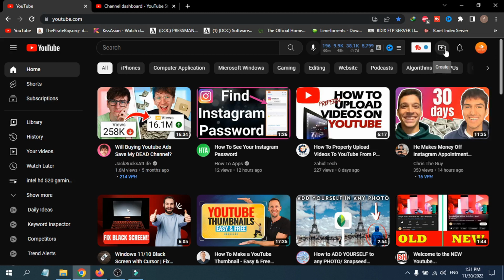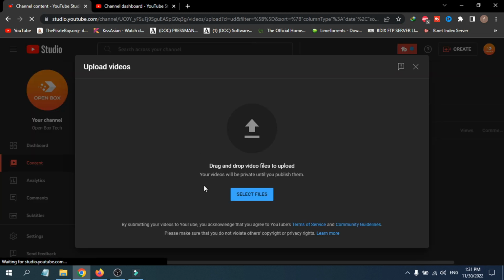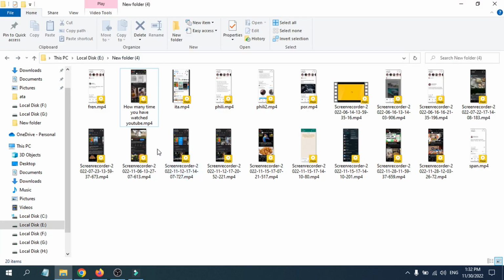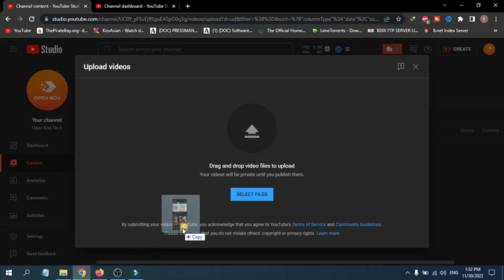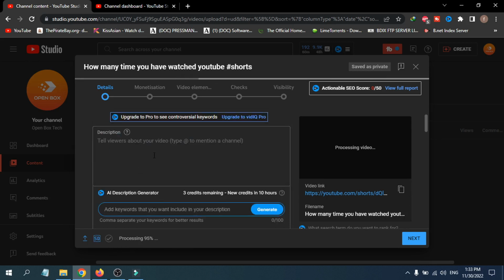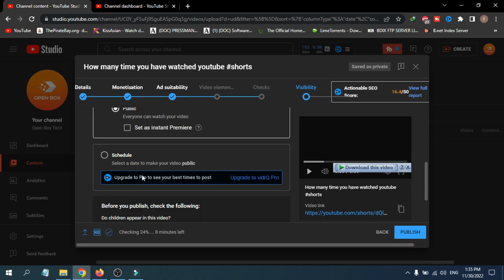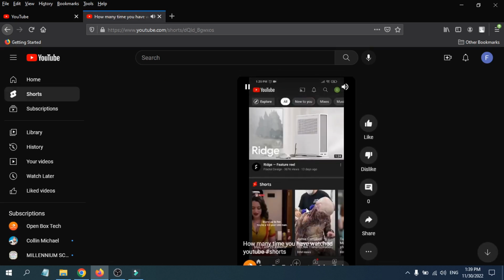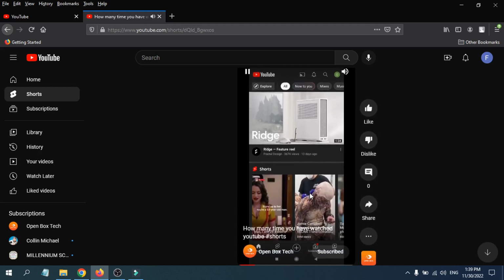How to Upload YouTube Shorts from PC / Laptop | Upload youtube shorts video from pc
Do you know you can upload youtube shorts from your pc or lpatop .watch the video to end to learn how to upload youtube short video on pc .

topic searched-
how to upload youtube shorts from laptop
How to upload shorts video on youtube from PC
how to upload YouTube short video from a computer
upload youtube shorts video on pc
upload shorts from pc